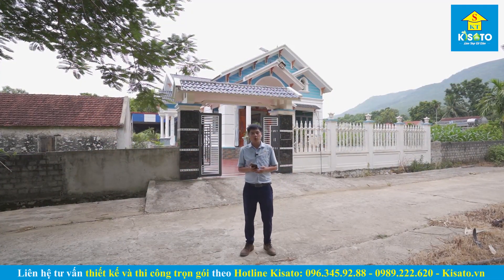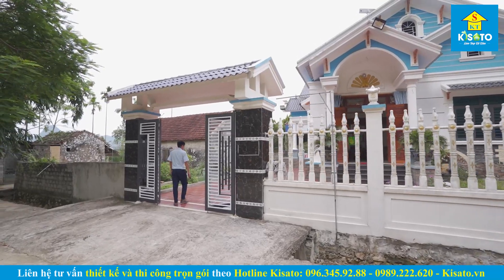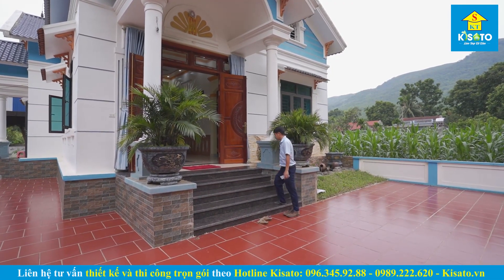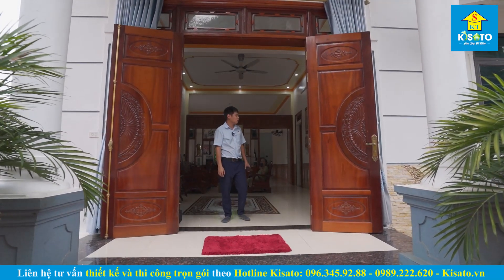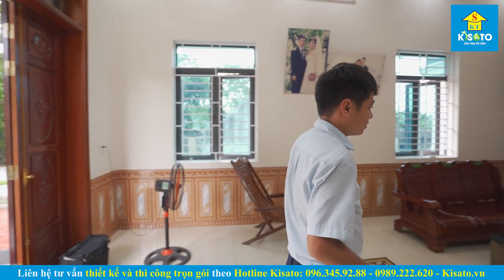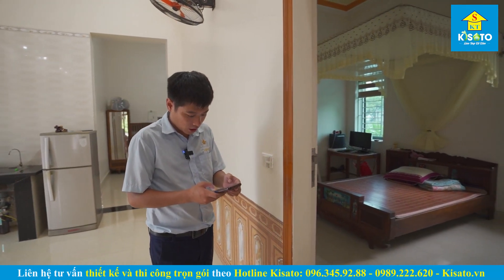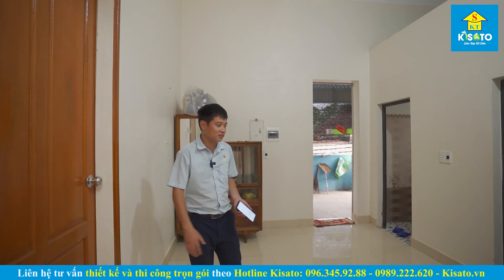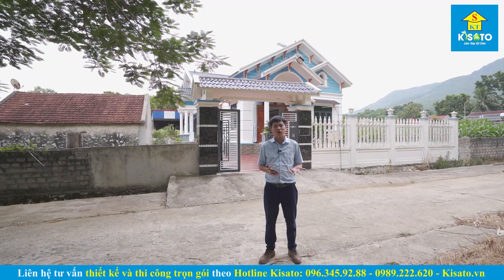Những Tiện Nghi Trong Mẫu Nhà Cấp 4 Mái Thái Hiện Đại Đẹp 1,2 Tỷ Tại Cẩm Thủy, Thanh Hóa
Nhà cấp 4 hiện đại là sự kết hợp giữa những yếu tố không gian mang đến 1 không gian mở. Với mẫu nhà cấp 4 hiện đại dưới đây hứa hẹn sẽ đem lại cho bạn 1 cái nhìn mới. Là những căn nhà được ưa chuộng tại Việt Nam chúng ta. Không chỉ ở nông thôn mà ở phố cũng đang xuất hiện rất nhiều.

💦 Xem thêm 1000+ bộ sưu tập mẫu nhà cấp 4 đẹp năm 2023 chỉ từ 600 triệu tại
💦Ngoài ra bạn có thể xem thêm video khác về mẫu nhà nhà cấp 4 đẹp khác do kiến trúc kisato thiết kế và thi công ở đây

💦 Cùng xem và bấm nút đăng ký cũng như chia sẻ video này để nhiều người biết đến video nếu nó hữu ích cho bạn hoặc bạn bè, người thân của bạn. Có thể họ sẽ cảm ơn bạn nếu đây là mẫu nhà họ cần.

00:00 Intro mẫu biệt thự hiện đại đẹp
00:41 Thông tin tổng quan về công trình
01:19 Giới thiệu chi tiết phối cảnh & công năng
09:29 Chi tiết công năng nội thất
15:23 Tổng kết công trình & giới thiệu năng lực công ty

📌 Thông tin công trình:
- CĐT: Phạm Văn Huệ
- Địa điểm: Cẩm Thủy, Thanh Hóa
- Công trình: Nhà vườn mái Thái
- Kích thước tổng thể: 9.39m*15m
- Thực hiện bởi: Kisato
- Chi phí: 1,2 Tỷ Chưa NTHAT

📌 Công năng chi tiết của mẫu nhà cấp 4 này:
- Phòng Khách - 29 m²
- Phòng Thờ - 10 m²
- Phòng Bếp + Ăn - 24 m²
- Phòng Ngủ 1 - 12 m²
- Phòng Ngủ 2 - 16 m²
- Phòng Ngủ 3 - 13 m²
- Phòng Tắm - 4 m²
- Phòng WC - 2 m²

🏡 CÔNG TY CỔ PHẦN KIẾN TRÚC KISATO
💥 Sứ mệnh Kiến Trúc Kisato là “Nâng cao tiêu chuẩn sống cho người Việt” với triết lý phục vụ " Làm Đẹp Từ Tâm" - Triết lý luôn đi theo Kisato từ những ngày đầu thành lập.
💥 Sự khác biệt của kiến trúc Kisato:
+ Thứ nhất về thiết kế: Bản vẽ của chúng tôi cứ bản vẽ 2D sẽ đi kèm bản vẽ 3D với công nghệ thiết kế BIM là công nghệ thiết kế tốt nhất hiện nay của Mỹ. Bộ bản vẽ trực quan, chi tiết để ngay cả khi gia chủ không có nhiều kiến thức xây dựng vẫn có thể đọc hiểu và tự tay giám sát công trình của mình.
+ Thứ hai về thi công: Chúng tôi không chỉ thiết kế mà còn là đơn vị thi công trọn gói trên 63 tỉnh thành, với 6 trụ sở trên toàn quốc đặc biệt là quy trình thi công giám sát 5 lớp vô cùng chặt chẽ đáp ứng được mọi nhu cầu khắt khe nhất về chất lượng cũng như thẩm mỹ của khách hàng.
Bạn xem thêm các danh sách video về mẫu nhà đẹp khác ở bên dưới và comment những câu hỏi xuống dưới video để chúng tôi giải đáp cho bạn nhé:
✔️Sự Đơn Giản & Tinh Tế Của Mẫu Nhà Cấp 4 Mái Nhật 1,7 Tỷ Tại Giao Thủy, Nam Định
✔️Tạo Không Gian Sống Thoải Mái Với Mẫu Nhà Cấp 4 Tại Nam Sách, Hải Dương
✔️Mẫu Nhà Cấp 4 Mái Nhật Trị Giá 2 Tỷ - Gây Ấn Tượng Nhất Tại Đoan Hùng, Phú Thọ
✔️Mẫu Nhà Cấp 4 Hiện Đại Mái Nhật Đẹp “Triệu Like” 1,1 Tỷ Tại Thuận Thành, Bắc Ninh
✔️Mẫu Nhà Cấp 4 Mái Nhật Trị Giá 1 Tỷ Đẹp Tại Chí Linh, Hải Dương
✔️Chỉ 900 Triệu Bạn Đã Sở Hữu Mẫu Nhà Cấp 4 Đẹp Tại Yên Khánh, Ninh Bình
✔️Mẫu Nhà Vườn Mái Nhật Đẹp Do Kisato Thi Công Trọn Gói Tại Tiền Hải, Thái Bình
✔️Mẫu Nhà Cấp 4 Mái Thái 900Tr Nhỏ Nhưng Có Võ Tại Phú Xuyên, Hà Nội
🏡ĐỊA CHỈ TRỤ SỞ KISATO :
🔹 HÀ NỘI:
+  B1.4 LK09 .VT20 Khu Đô Thị Thanh Hà - Quận Hà Đông - TP Hà Nội
🔹 NINH BÌNH:
+  Khánh Trung - Yên Khánh - TP. Ninh Bình
🔹 THANH HÓA:
+ Biệt thự số PL3-16 - Đường Phong Lan 3 - Vinhomes Star City - T.P Thanh Hóa.
🔹 ĐÀ NẴNG:
+  Số Nhà 42 - Đường Khúc Hạo - Phường Mân Thái -  Quận Sơn Trà - TP Đà Nẵng
🔹 HỒ CHÍ MINH:
+ Căn P16 - Khu đô thị Park Riverside - Q9 - TP. Hồ Chí Minh
🔹 ĐỒNG NAI:
+ Căn NA.T24-1.20 - Dự Án Aqua Sunharbor 1 - KĐT Sinh Thái AQUA CITY - Biên Hòa - Đồng Nai
✅ NHÀ TRẢI NGHIỆM
+ Biệt thự cao cấp - Tiểu khu The Mansion - Khu đô thị Park City - Quận Hà Đông - TP Hà Nội.
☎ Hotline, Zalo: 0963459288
❌Bản quyền thuộc về "Kiến Trúc KISATO"⛔